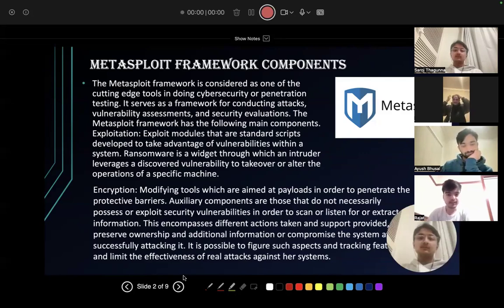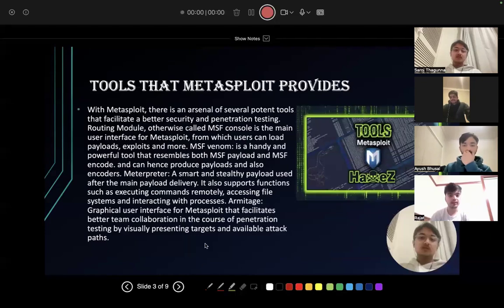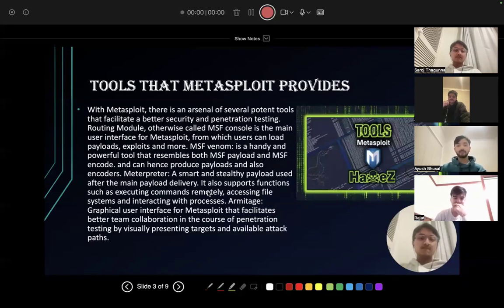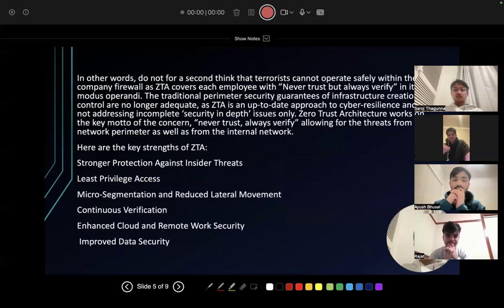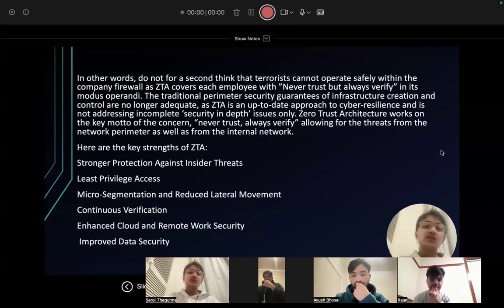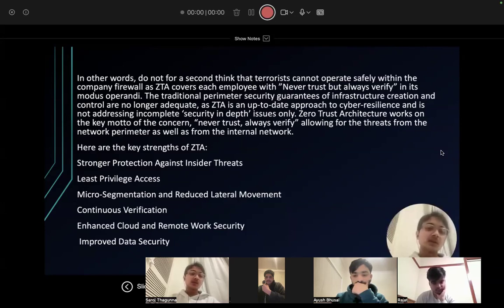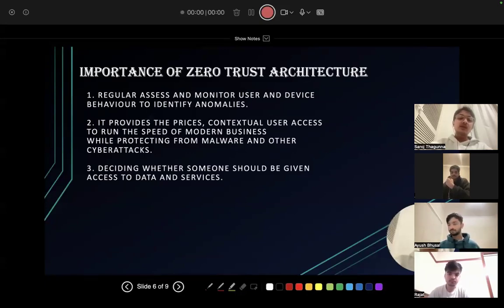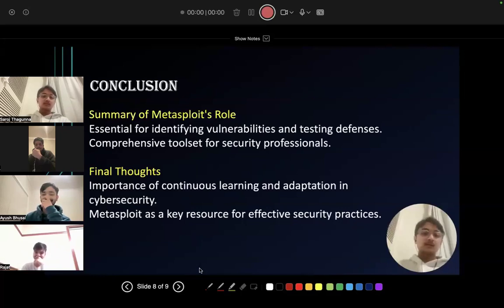Metasploit and ZTA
Cybersecurity Topics: Metasploit Franework and zero trust architecture